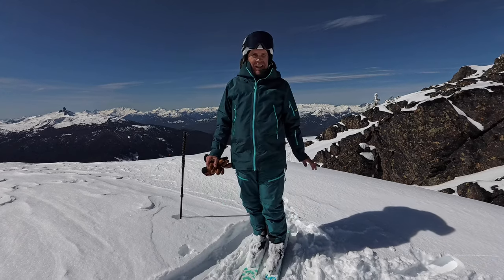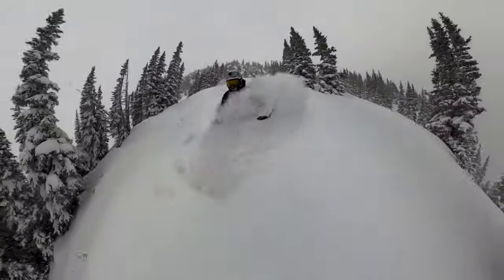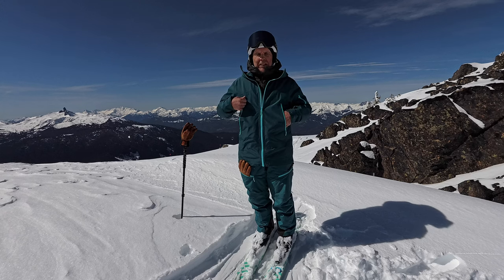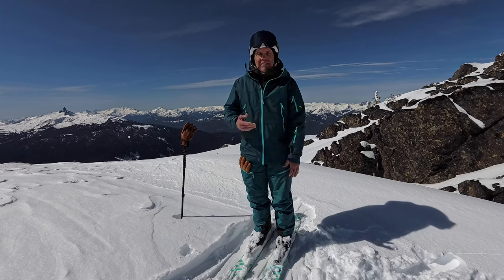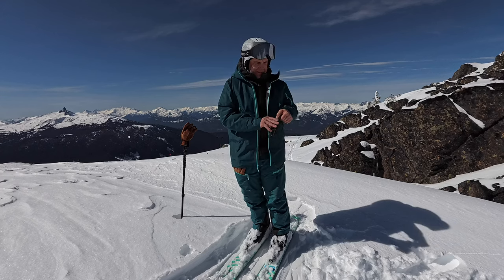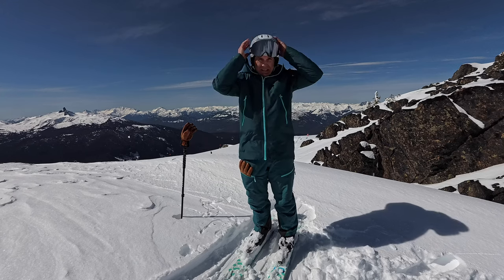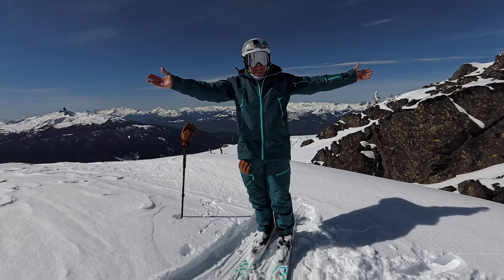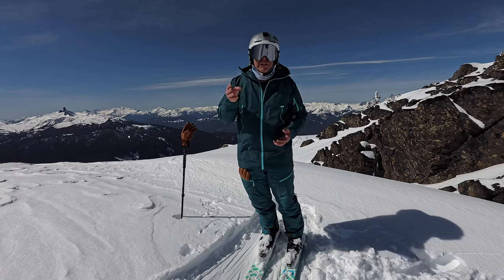Custom Ski Wear Made just for YOU! Made Outdoor Apparel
Made is a local Vancouver Company and this is the best ski wear I have ever skied in!

MADEFROMRICK30

MADEFROMRICK30